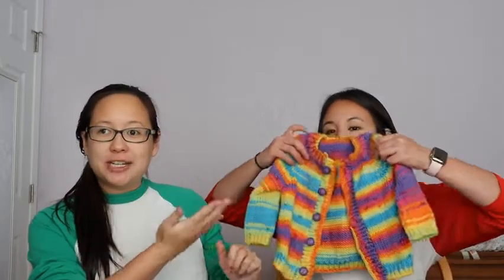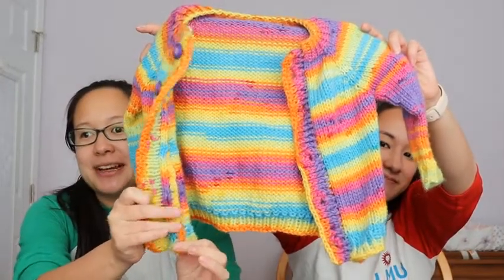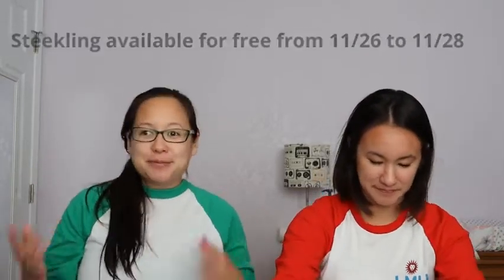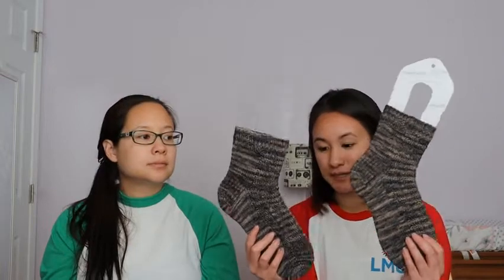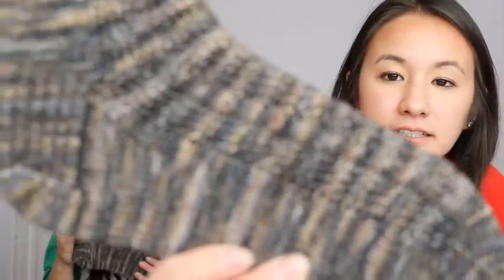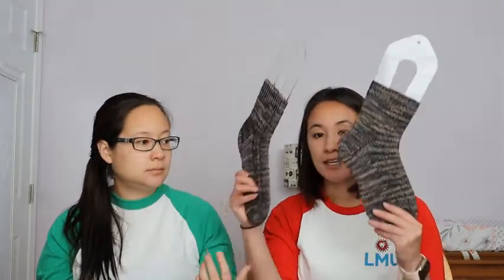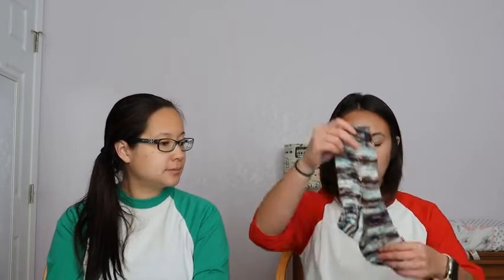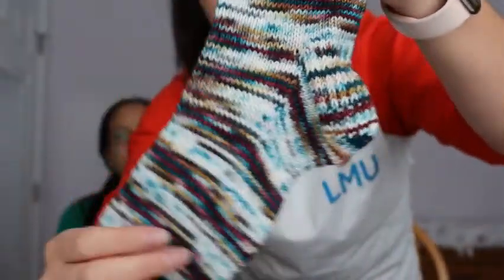Episode 7 + Giveaway! I Slip Slip Sis Podcast